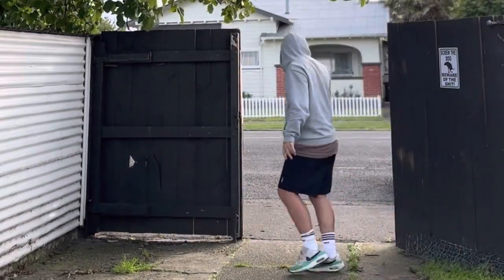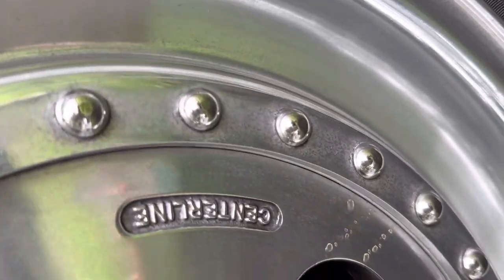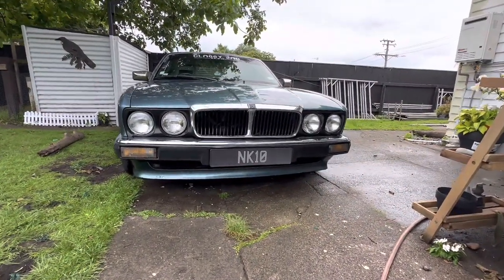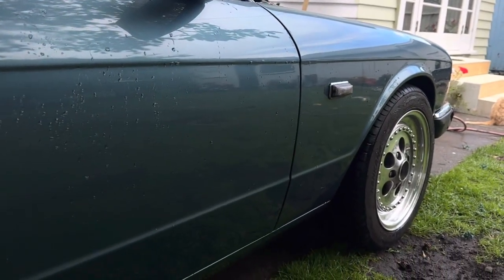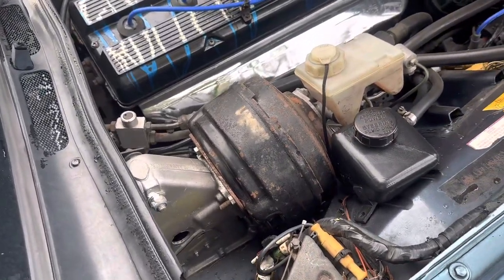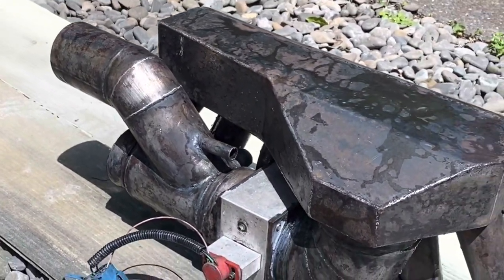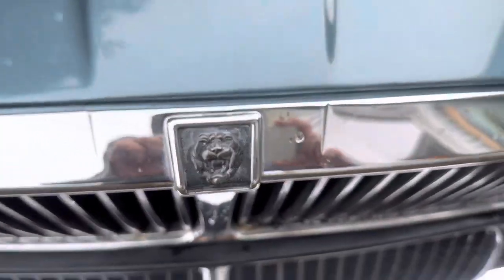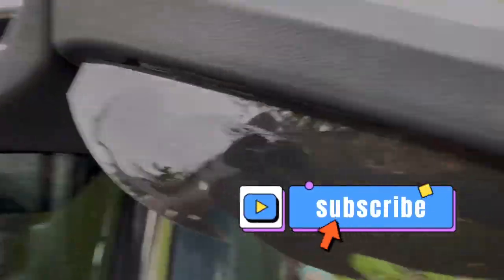Everything done to my custom jaguar xj40 sovereign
I’m enjoying making theses videos and I hope you guys are too! :))